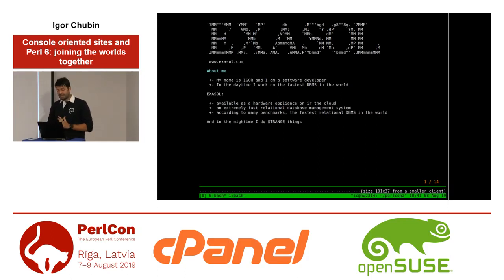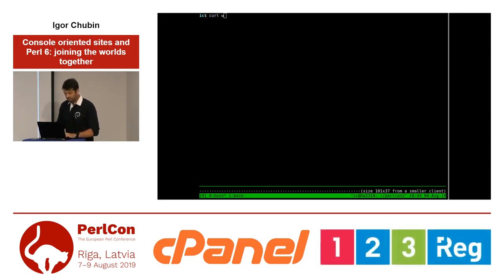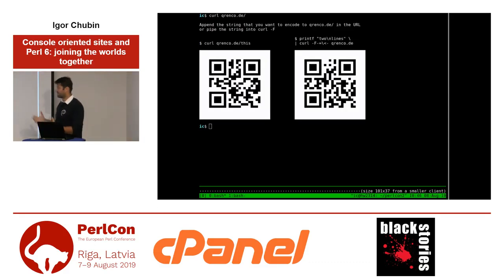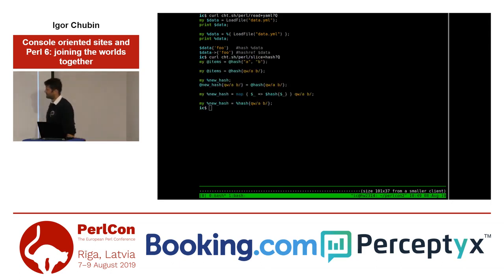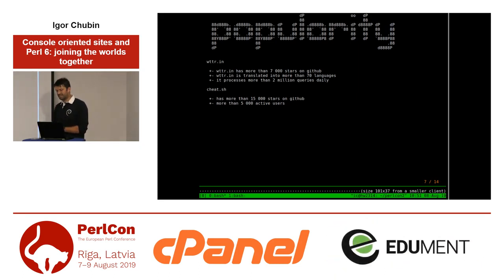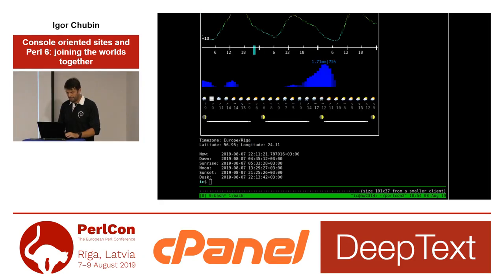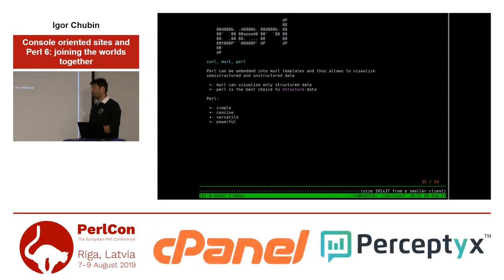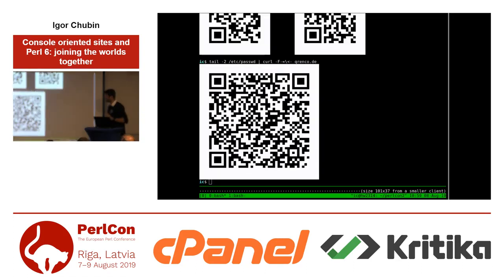Igor Chubin. Console oriented sites and Perl 6: joining the worlds together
Console sites or console services are sites that can be accessed from the browser or directly from the terminal, and though in both cases have the same or similar look and feel, accessing them from the terminal is usually preferable because of the advantages of the terminal itself. The question is, could Perl 6 become the main templating language for the console sites? And if yes, what main obstacles will be possibly faced on this way?

Console sites or console services are sites that can be accessed
from the browser or directly from the terminal, and though in both
cases have the same or similar look and feel, accessing them from
the terminal is usually preferable because of the advantages
of the terminal itself.

Typical examples of console sites are wttr.in (weather reporting service),
cheat.sh (documentation service), rate.sx (currency and cryptocurrencies
exchange rates service), just to name a few. The first console service,
wttr.in, was created in 2016. Currently, the number of the popular console
services and sites is more than 30 and growing; most popular console sites
are handling more then 1M queries daily and have a solid community of users.

Contrary to the traditional websites, that are isolated inside the web browser,
console websites are accessed directly from the shell, and thus
can be easily integrated with the system. Here arises the question:
what language could be used as the gluing language for the console services?
What features should posses a language, to be used in this niche?
Perl 6 seems to be a good candidate.

Several of the aforementioned services, though originally written
in Python and Go, were rewritten in Perl 6, and are using Perl 6 now.
Perl 6 did not show any big advantages comparing to the original languages
on the server side (but no disadvantages whatsoever);
but because of its concise, powerful and highly flexible and customizable
syntax, it clearly has many advantages as the templating language
for the console oriented sites.

The question is, could Perl 6 become the main templating language
for the console sites? And if yes, what main obstacles will be possibly
faced on this way? Could the console services and the console services approach
could be somehow useful for the Perl 6 community?
Those are the question that will be covered in the talk.